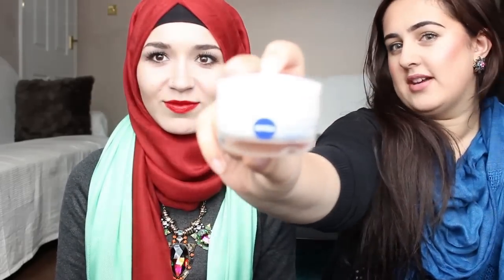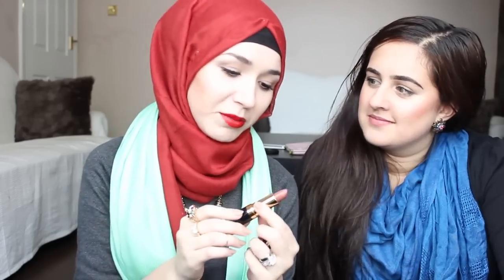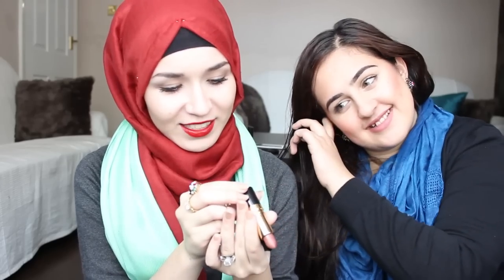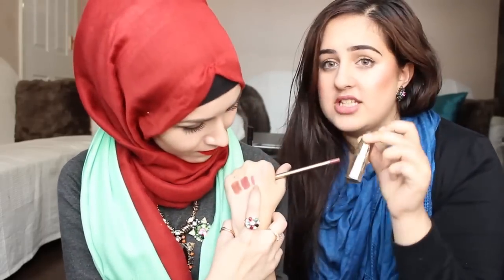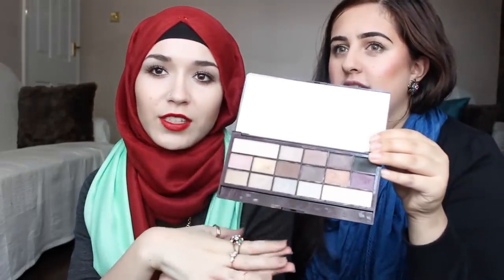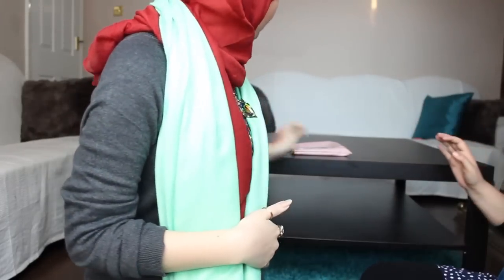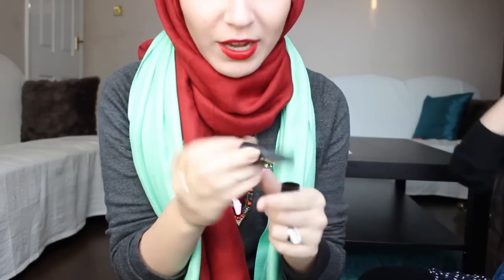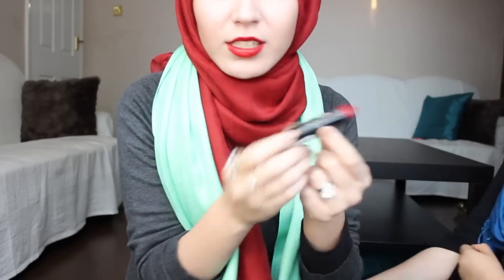Autumn Makeup Favourites | FT Molly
I know this video is super long i'm sorry just grab a cuppa Tea or coffee and enjoy us rambling about our favourite makeup products!

Follow Molly on instagram @mollys_makeup_addiction

DEPOP : nabiilabee